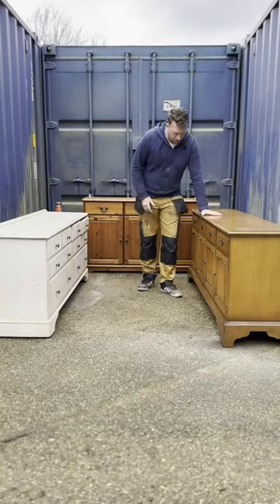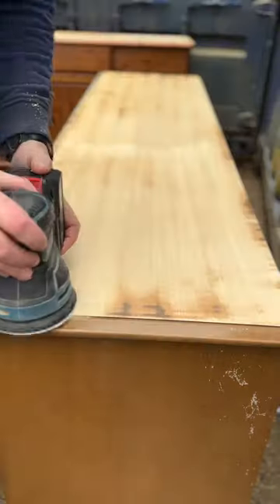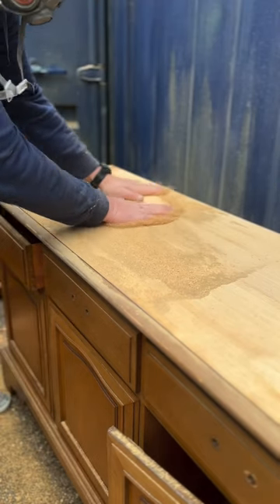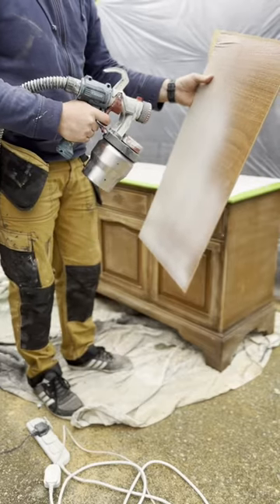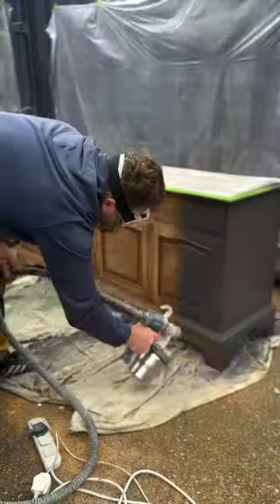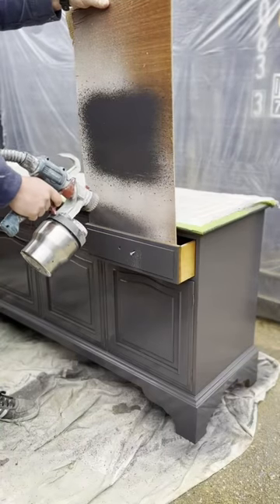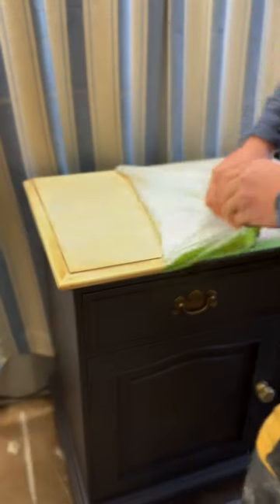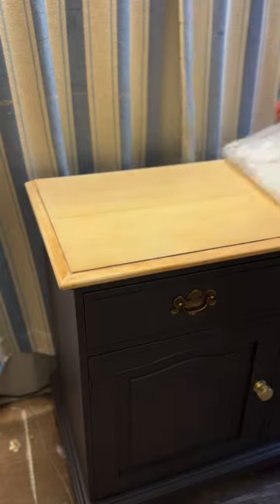Stag sideboard upcycle/diy.